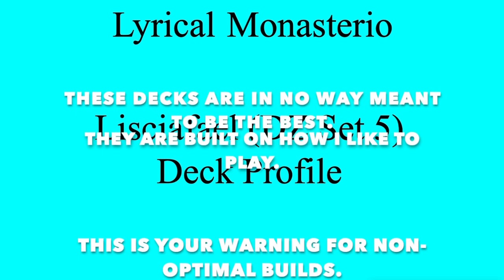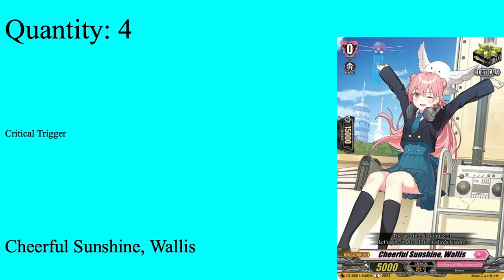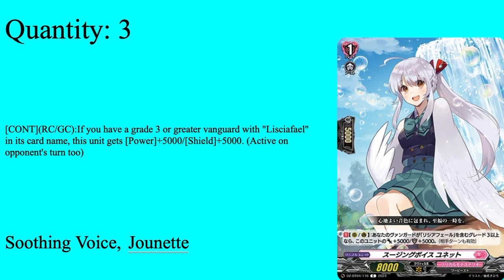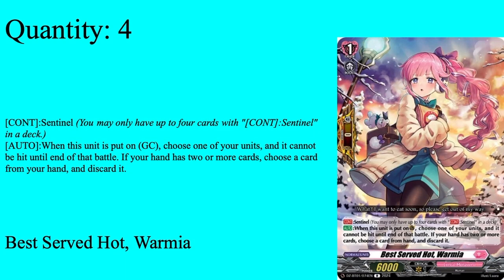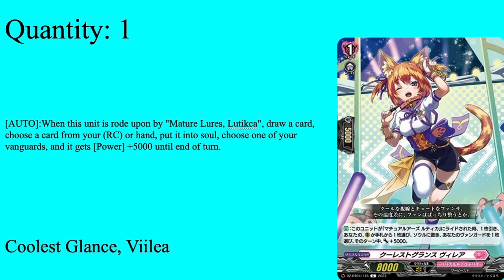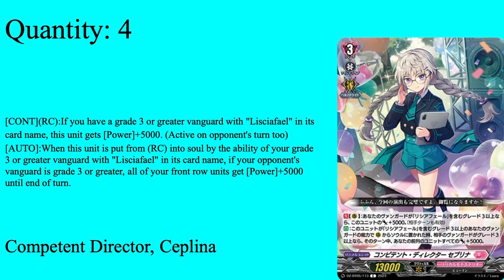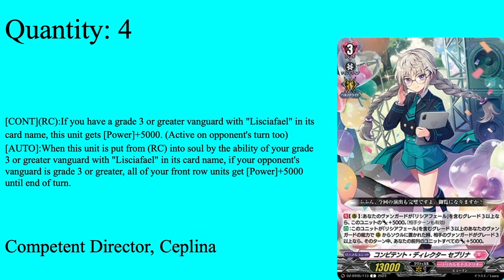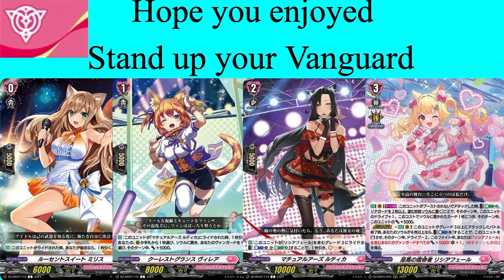Lyrical Monasterio: Lisciafael (DZ Set 5) Deck Profile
Hey guys, it's Vanity Ezel back at it again with another Cardfight Vanguard deck video. This time we have the idols that from Lyrical Monasterio to become something greater than themselves, the absolute Supremacy that rule over all and under the guidance of Lisciafael, the strongest idol of them all chosen by Destiny they shall soon reach their goal of being the strongest and greatest of all time. Stand Up, Vanguard!